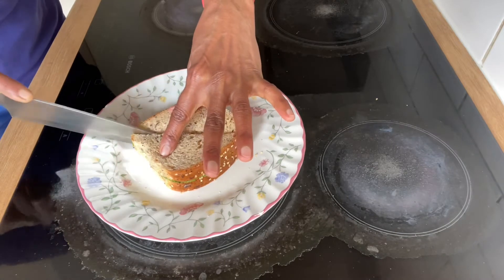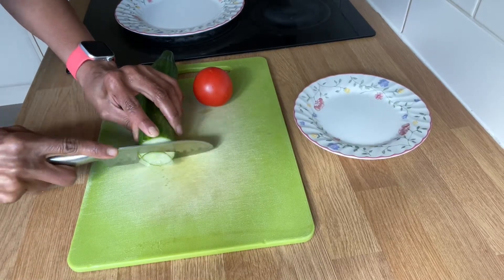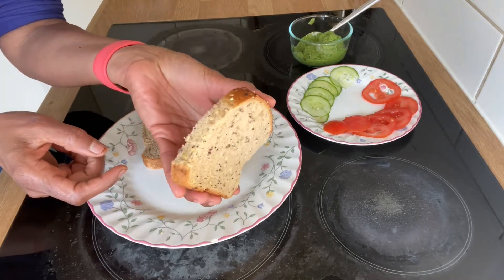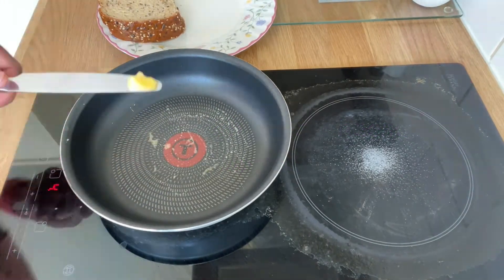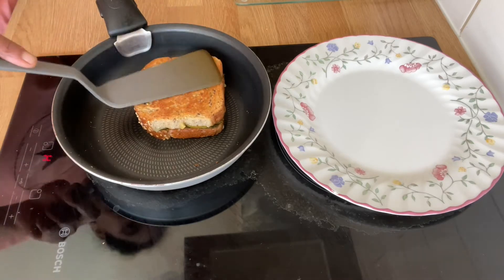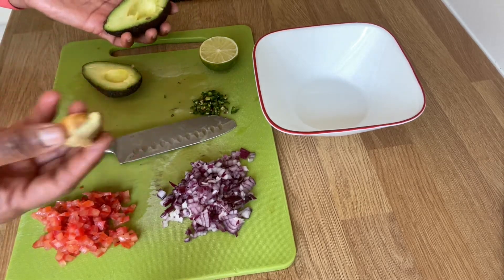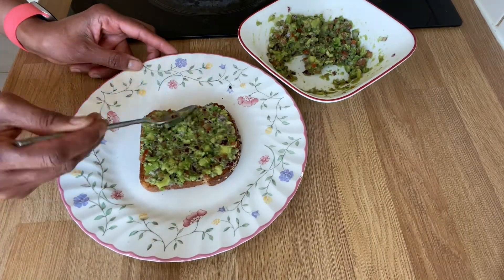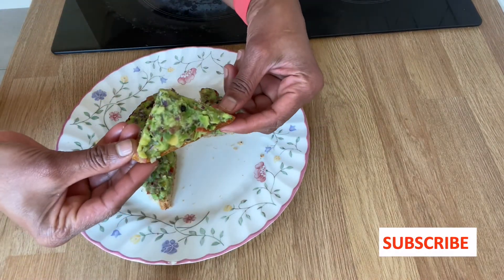Healthy Avocado Toast // Simple Basic Sandwich // Cheese and Toasted Sandwich //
Enjoy these Tasty and Healthy Homemade Avocado Toast and Sandwiches //
Simple Easy & Quick // Ready in Minutes // Both for Kids and Adults //
With tips to choose the healthier variety of bread //
Introduction to Guacamole //